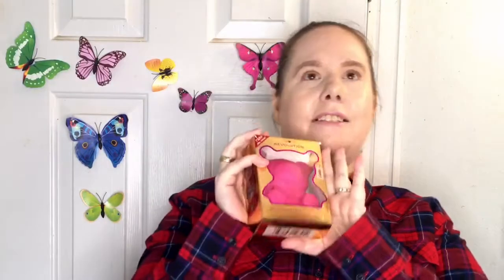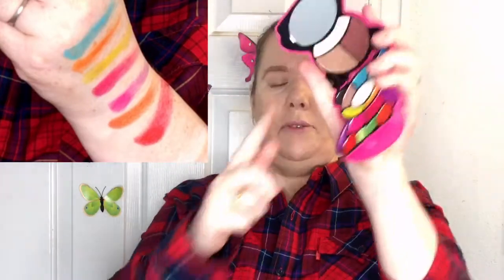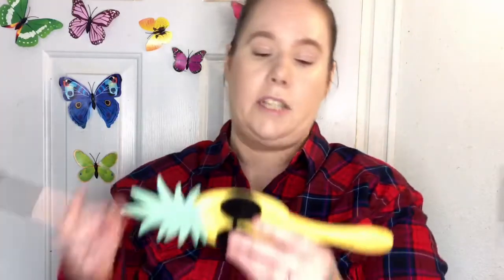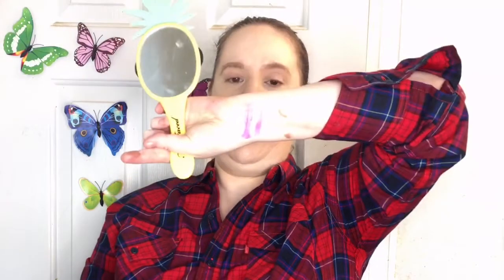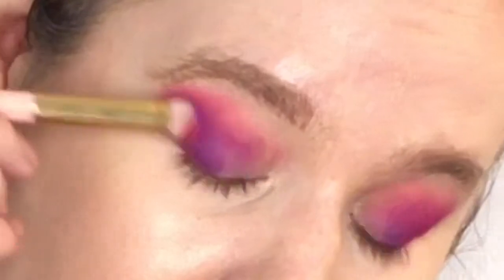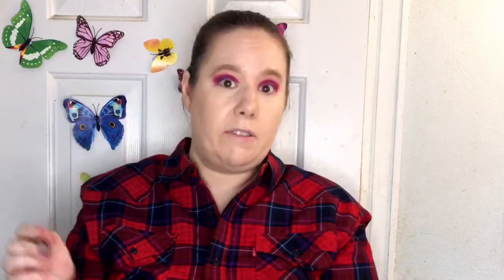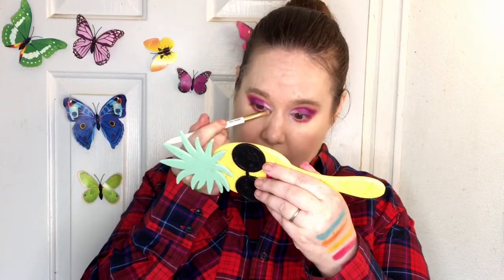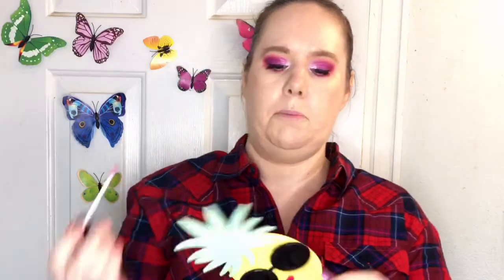Lulu Teddybear palette, review ! I Heart Revolution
Today I’m reviewing the most adorable palette ever! The Lulu Teddybear Palette from I Heart Revolution/ Makeup Revolution . This adorable palette caught my attention when I was at Ulta abd I just had to buy it!  I fell in love with the cute pink Teddybear abd the bright beautiful eyeshadows inside!   I’m doing a Valentine’s Day inspired look with pinks reds and purples .

Ebates! Get cash back for every online shopping trip!